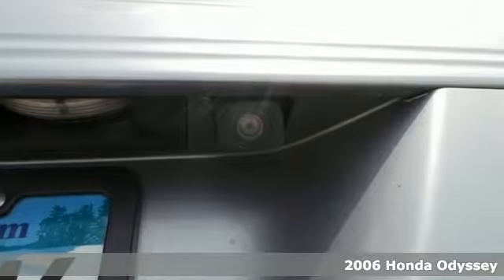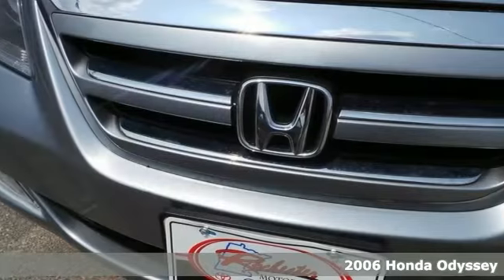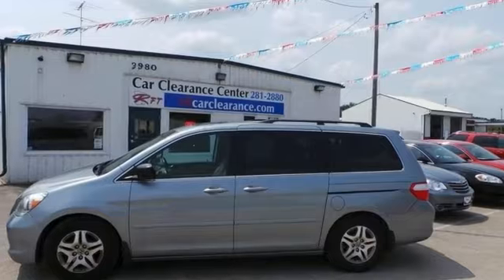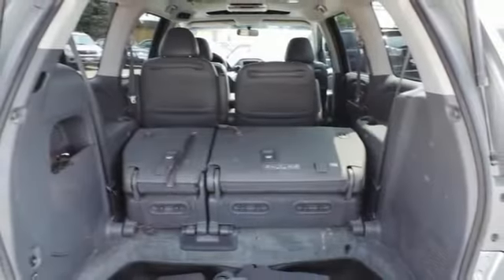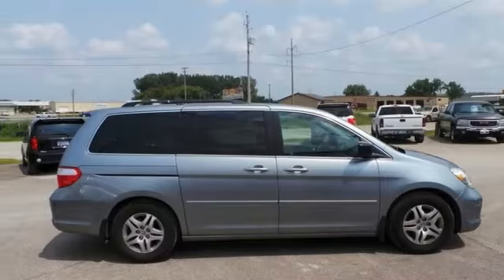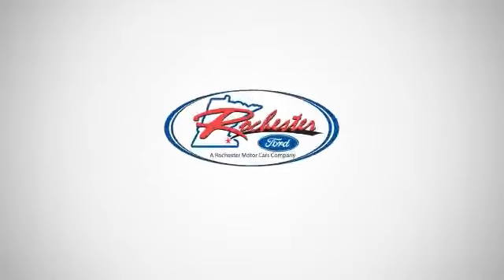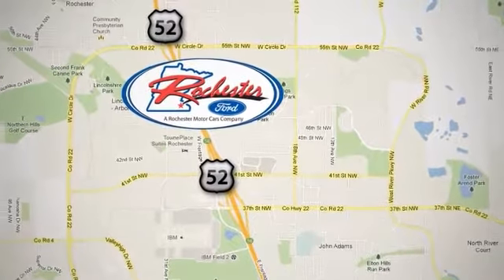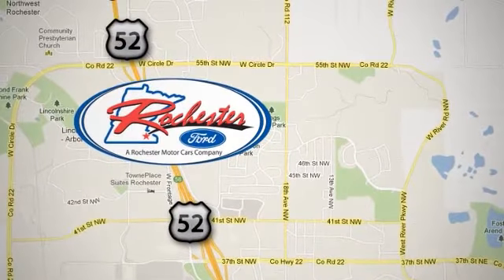2006 Honda Odyssey Rochester MN Winona, MN SB51634 - SOLD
Year: 2006
Make: Honda
Model: Odyssey
Trim: EX-L
Engine: 3.5L V6 SOHC i-VTEC 24V
Transmission: 5-Speed Automatic with Overdrive
Color: Silver
Mileage: 157647
Stock #: SB51634
VIN: 5FNRL38756B125569
Sun-Roof! DVD Entertainment System! 3rd Row Seating! Check out this family friendly 2006 Honda Odyssey at the Rochester Car Clearance Center! J.D. Power and Associates gave the 2006 Odyssey 4 out of 5 Power Circles for Overall Performance and Design. You just simply can't beat a Honda product. This van is nicely equipped with features such as 3.5L V6 SOHC i-VTEC 24V Engine, 3rd row seats: split-bench, 4.428 Axle Ratio, 4-Wheel Disc Brakes, 6 Speakers, ABS brakes, Entertainment system, Garage door transmitter: HomeLink, Power moonroof, Roof rack: rails only, and Split folding rear seat. We look forward to earning your business!

Address:
4900 Hwy 52 North